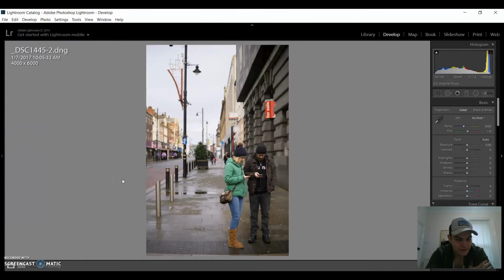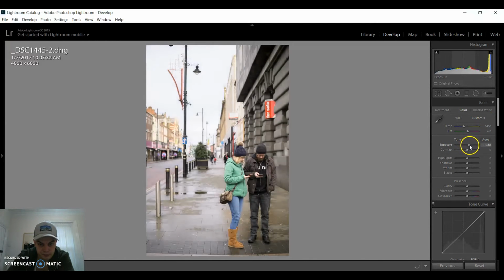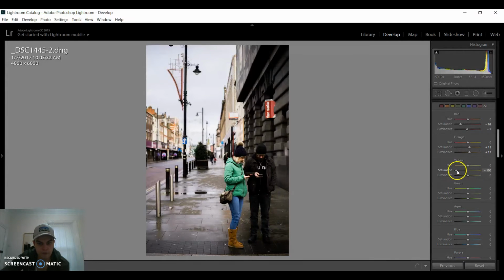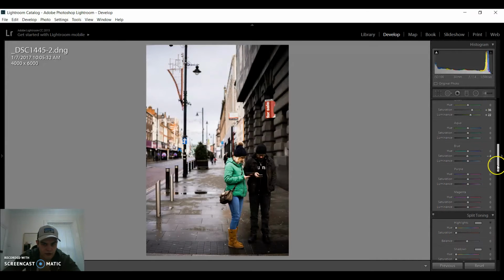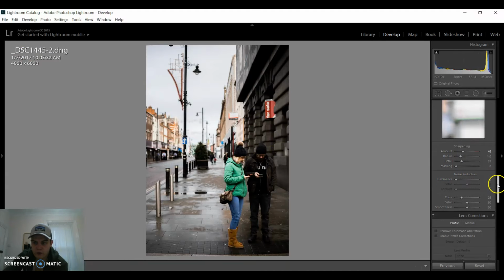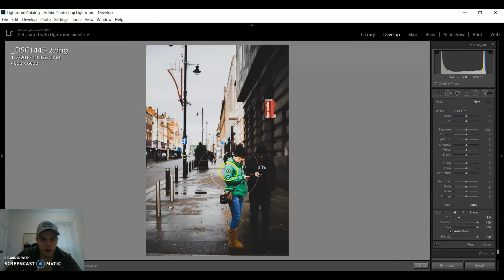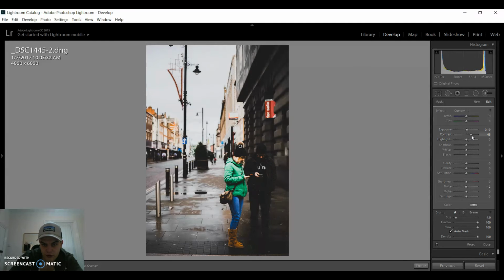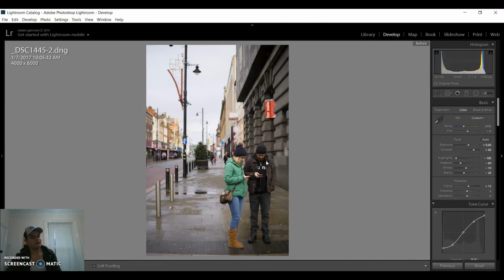How To Edit Street Photography In Lightroom 2017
This tutorial shows you how to edit street photography on Adobe Lightroom and make your images look stunning.

Camera: Sony A6000
Lens: Sigma 30mm f1.4

I woke up at 7:00AM today to go and shoot on the streets of Sunderland, UK with my new Sigma 30mm and I was quite surprised by the performance on this contemporary lens. With it's fast auto-focus and sharpness, this lens provides the best combination for street and portraiture photographers. Having f1.4 makes it even better in terms of the light coming into the lens and the depth of field that produces for your final shots.

Anyway, street photography isn't about the equipment, but most importantly about your vision and creativity. Take 20 shots with your phone before you buy camera to make yourself think about the final photo when you don't even have your phone in your hands.